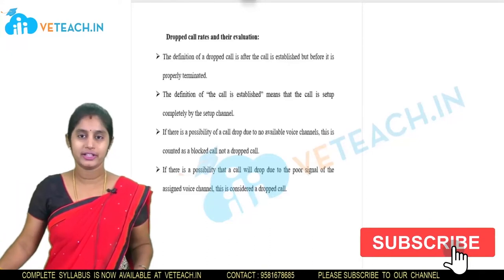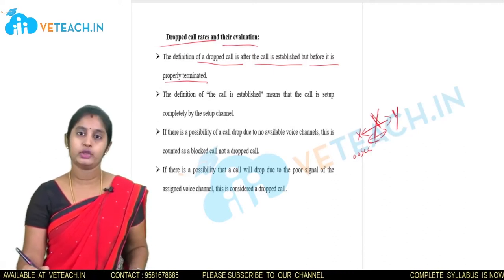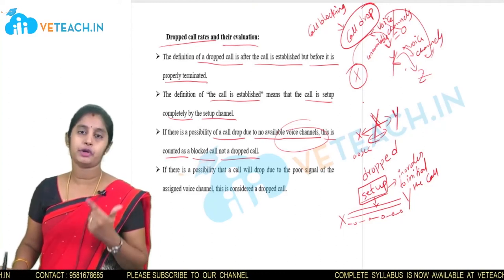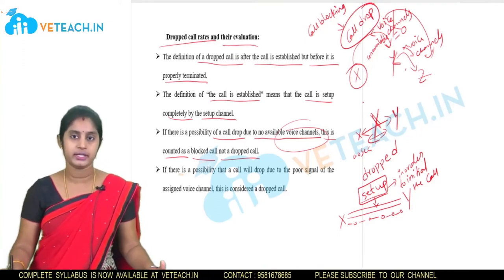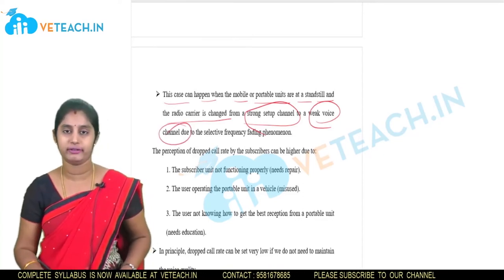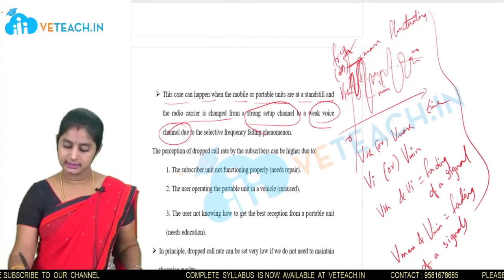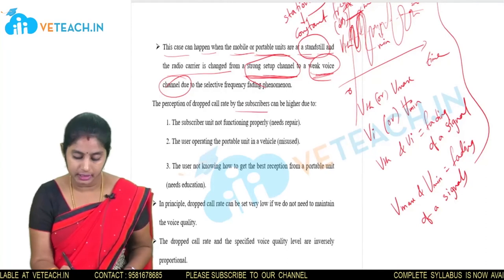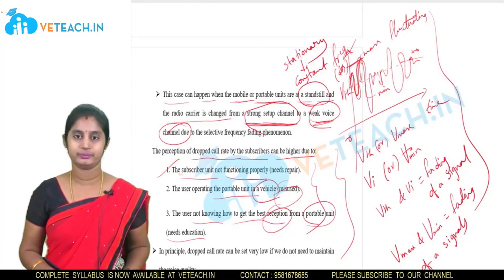Dropped Call Rates and Their Evaluation (Part-1) || Cellular Mobile Communication || ECE || JNTU-K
In this video, I have explained Dropped Call Rates and Their Evaluation

The student will be introduced to:
1. Understand the basic cellular concepts like frequency reuse, cell splitting, cell sectoring etc., and various cellular systems.
2. Understand the different types of interference s influencing cellular and mobile communications.
3. Understand the frequency management, channel assignment and various propagation effects in cellular environment.
4. Understand the different types antennas used at cell site and mobile.
5. Understand the concepts of handoff and types of handoffs.
6. Understand the architectures of GSM and 3G cellular systems.

At the end of this course the student can able to:
1. Identify the limitations of conventional mobile telephone systems; understand the concepts of cellular systems.
2. Understand the frequency management, channel assignment strategies and antennas in cellular systems.
3. Understand the concepts of handoff and architectures of various cellular systems.

Above Android application of Veteach provides following services:
1. B.Tech subjects
2. IELTS
3. TOEFL
4. GRE
5. PTE
6. CAT

veteach.in is India’s first learning platform specifically designed to cater to the needs of B.Tech students. On this platform, one can find video lessons designed as per the university syllabus. These shorts videos provide conceptual clarity for difficult concepts that would take hours to learn in regular classes. In a nutshell, Veteach.in is the one-stop solution to achieve distinction in university exams